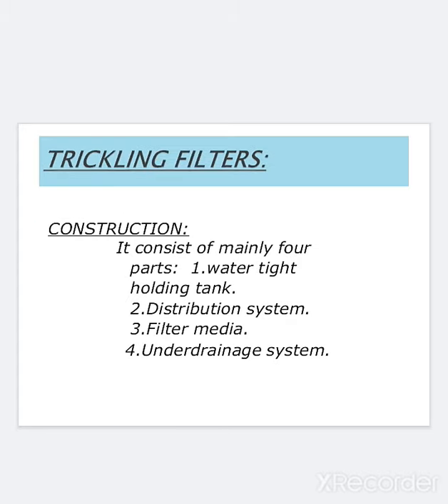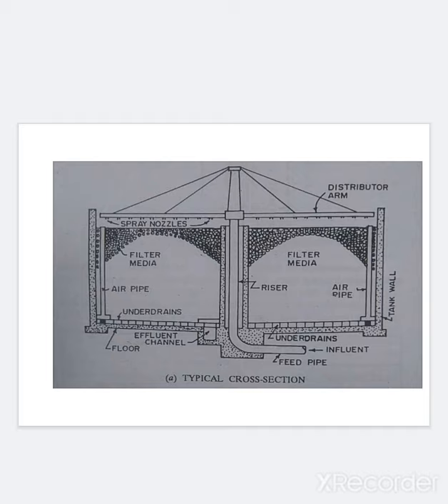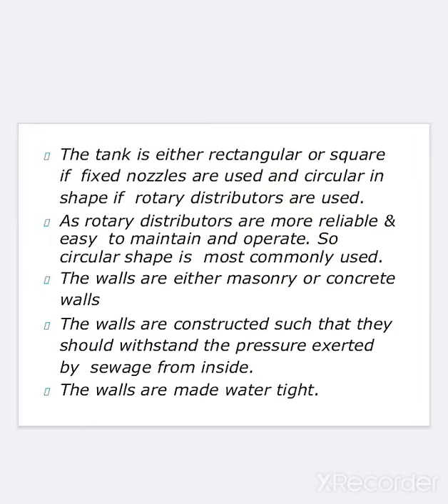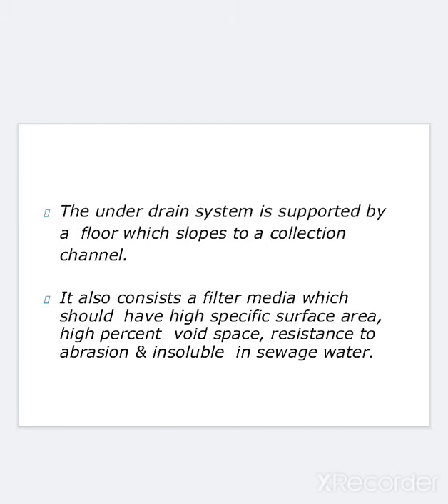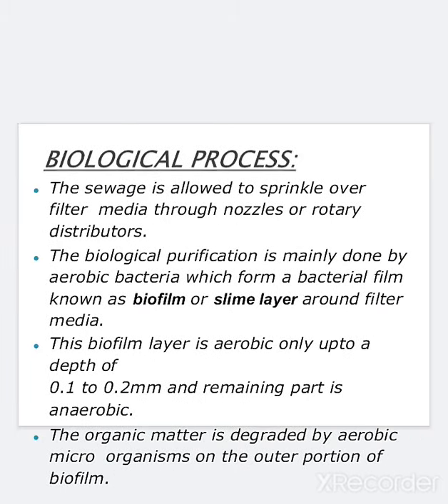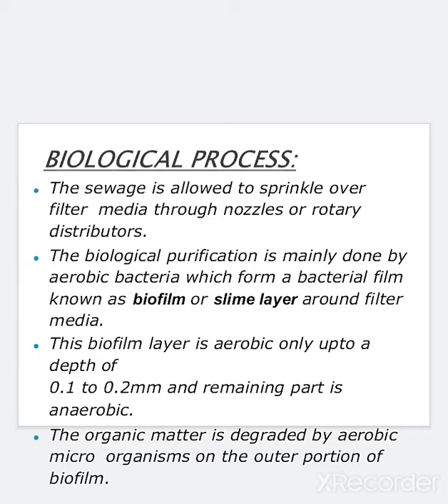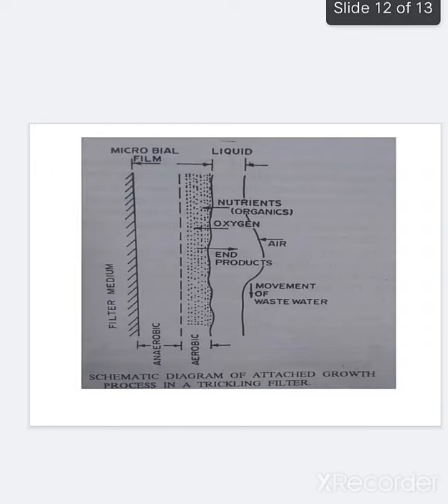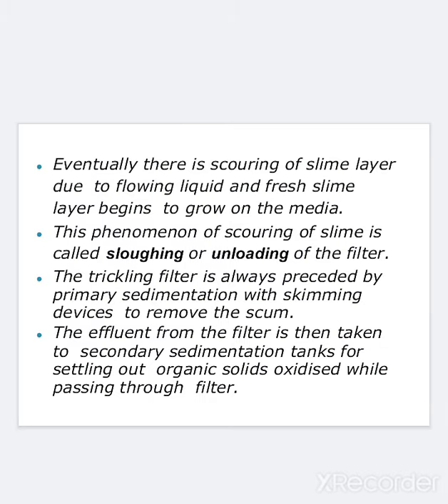EN8592 Unit III Trickling filters